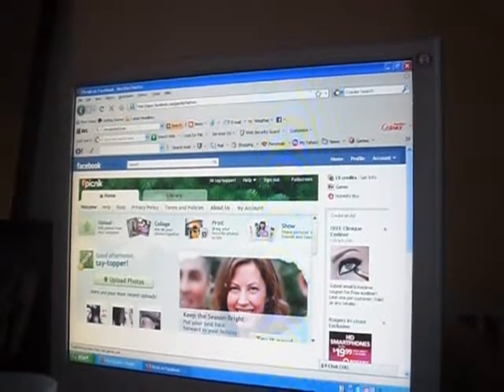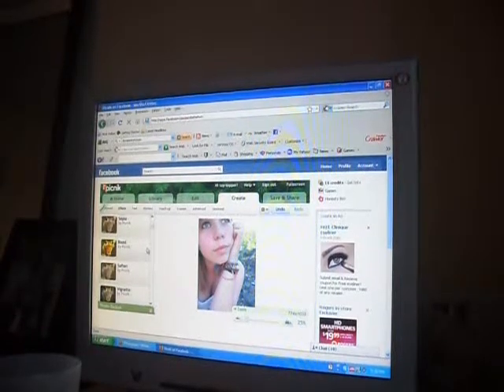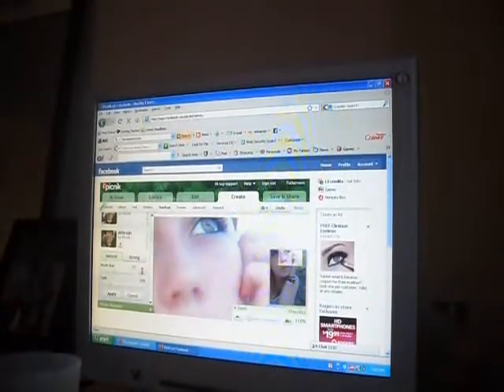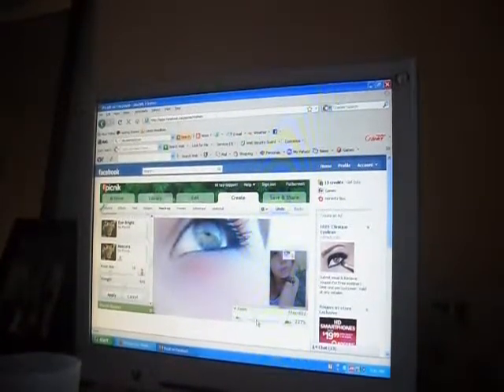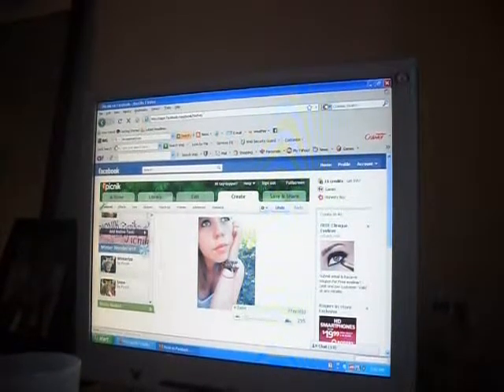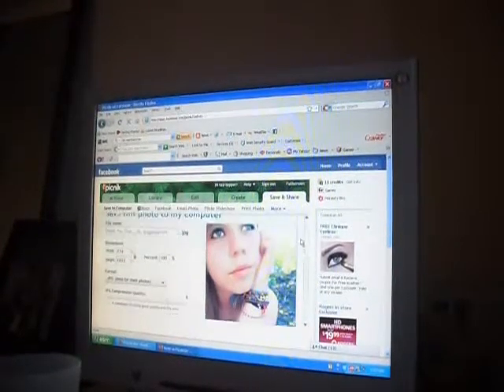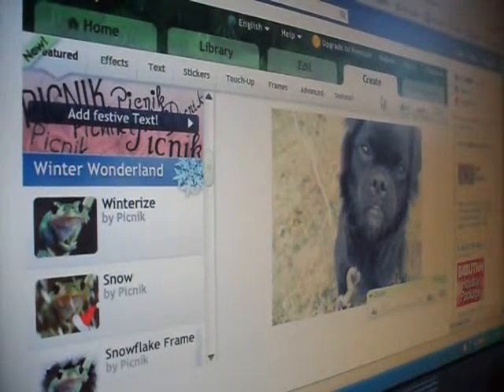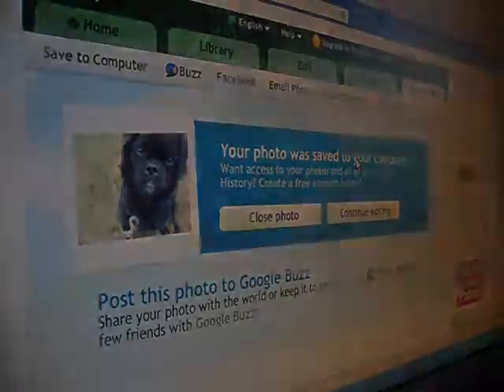Picnik Photo Editing :)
So this is the website I use for editing my photographs.
I had a couple people ask me, so i figured I may as well make a video
Pretty much everyone I know uses this for their pictures, it's great for anything I just really like using it on high quality photos.
Excuse my ranting, I tend to talk a lot. Haha, thats probably why the video is so long. But I hope I was of help anyways.
Also sorry I didn't have the full screen of the computer on.
I was too lazy to download a program, plus it's easier for me to do it this way so I can like talk as I'm going along :P

Please also visit me on Deviantart, :)